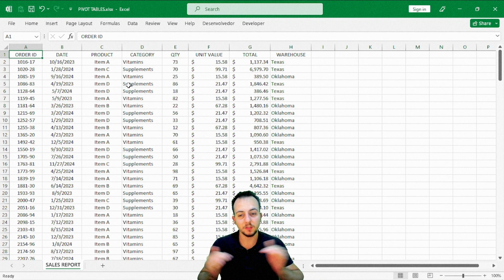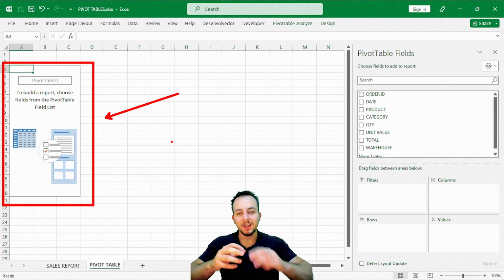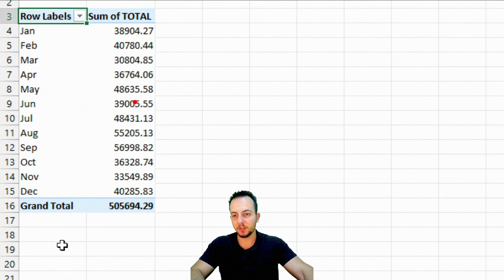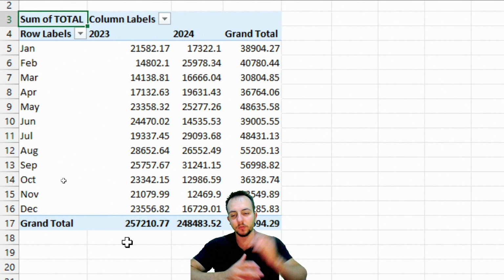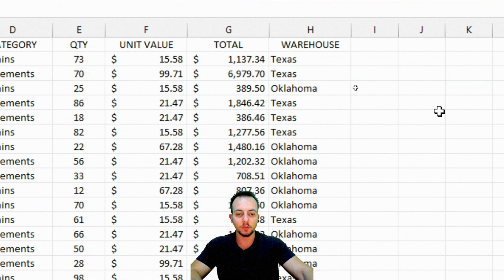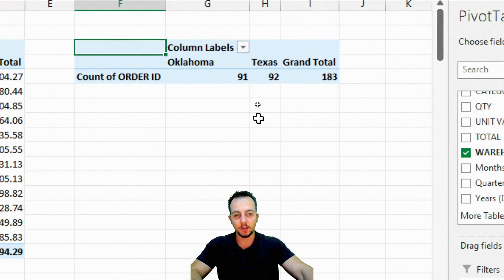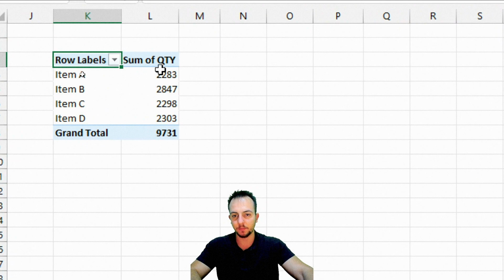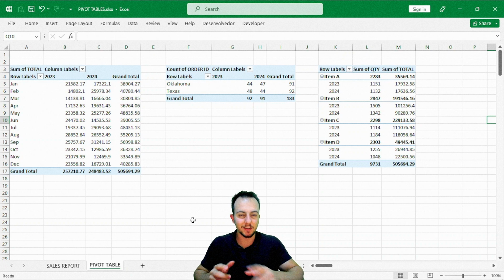How to Create a PivotTable to Analyze Data in Excel | Practical Example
In this Excel video tutorial, we gonna learn how to make a PivotTable in Excel from scratch with a practical and real example.

A PivotTable in Excel is one of most important tools in Excel. It can be used whether to calculate or summarize or analyze data. In other words, it's allow you to see comparisons, patterns, and trends in your data.

The spreadsheet used in this free Excel tutorial is available for download. In this way, you can download an Excel spreadsheet for free and follow the step by step with me.

The PivotTable is one of the main Excel tools and can help us on a daily basis to automate repetitive tasks in Excel.

You can use pivot table to do analyses, calculations, to summarize information and data from your table in Excel. In addition, we can build reports and Dashboards from an Excle dynamic table.

Let's start with selecting the cells from which you want to create a PivotTable.

So let's click on Insert and PivotTable.

Now, just choose where in the workbook you want the PivotTable report to be placed.

Click OK and you're done. The dynamic table is already made.

In addition to the pivot table in the excel spreadsheet, it is also possible to build dynamic charts or, also known as Pivot Charts in Excel. Just like pivot tables, they have the function of assisting in the analysis of important data and information, and can help in the construction of reports and Dashboards in Excel.